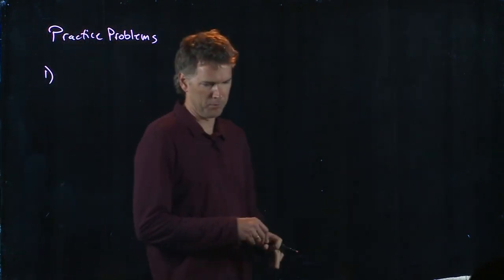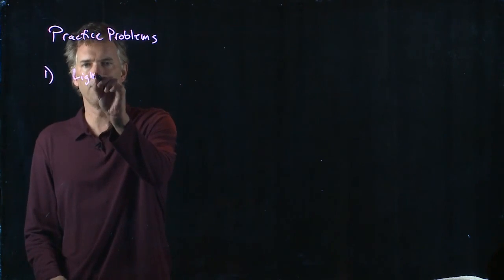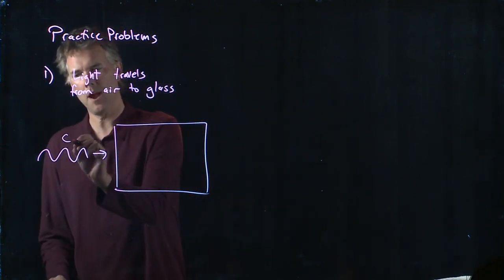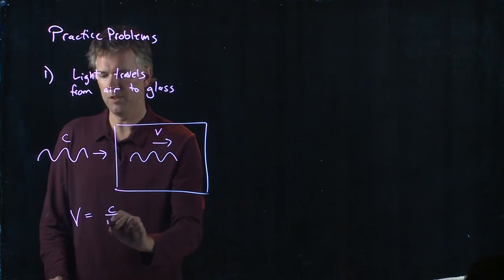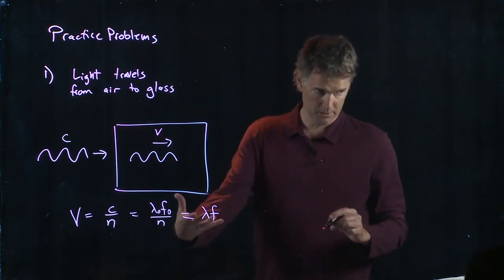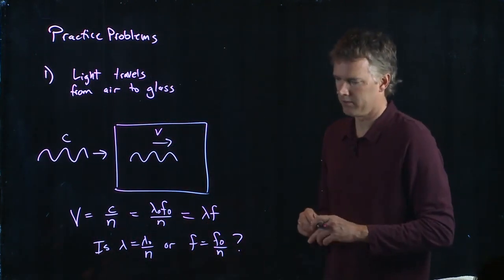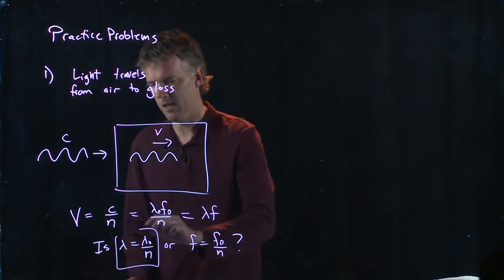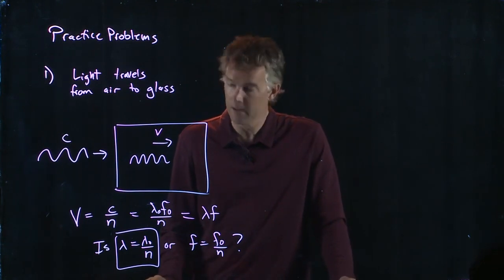Does Wavelength or Frequency Change in Glass? | Physics with Professor Matt Anderson | M28-15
By this point you probably know that light slows down in glass.  There is an index of refraction which describes this slowing.  But you also know at speed = wavelength * frequency.  So if the speed decreases in glass, either wavelength or frequency must decrease.  Which one?  Let's see.